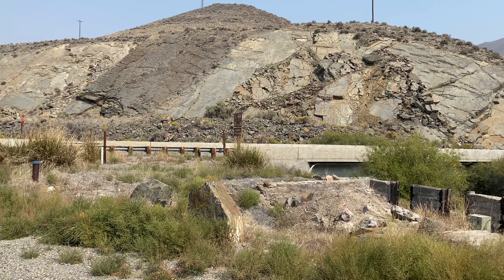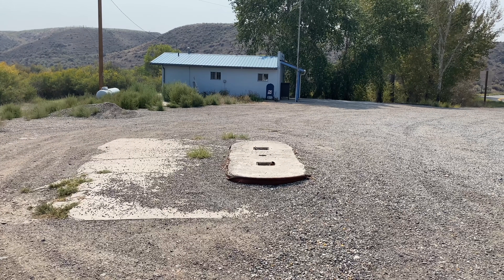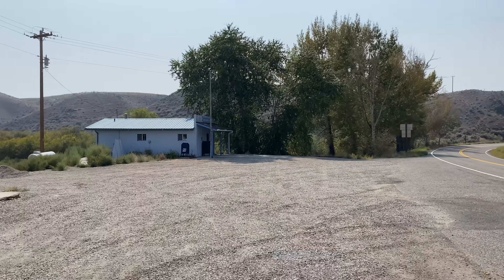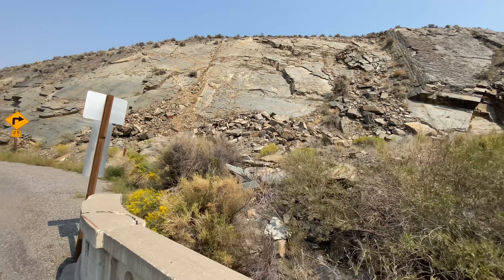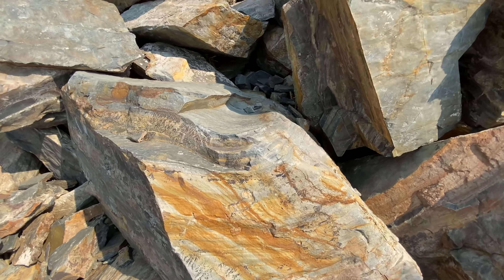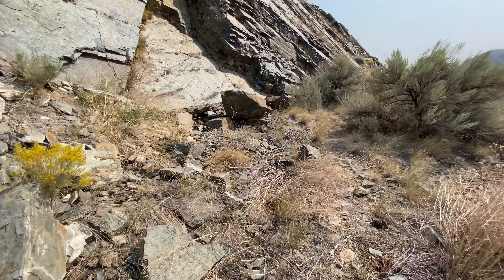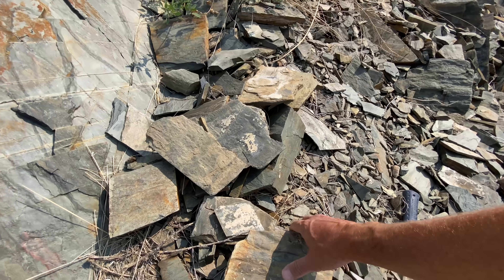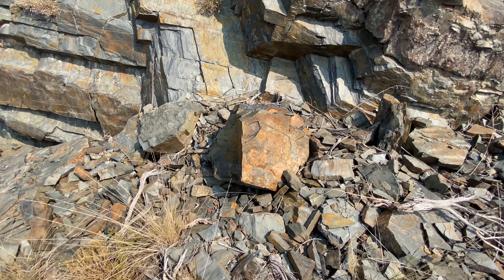Lemhi Belt Supergroup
Nick stops at some Precambrian Belt Supergroup exposure in the Lemhi Range at Ellis, Idaho.  Ripple marks and mud cracks are featured.  Filmed on September 5, 2021.